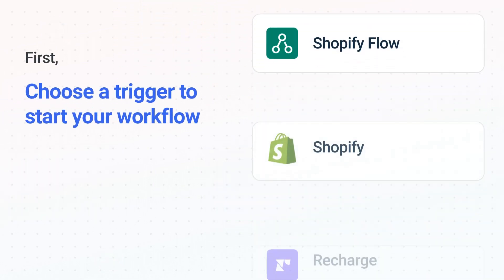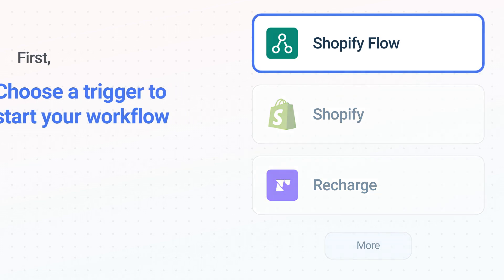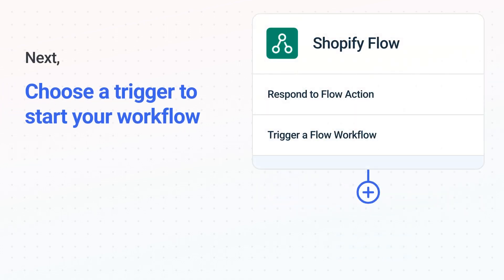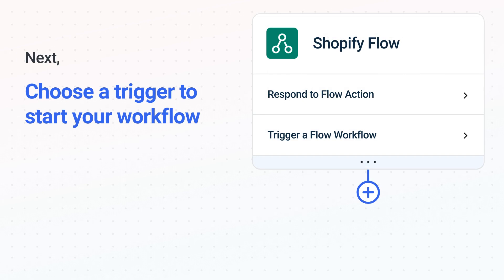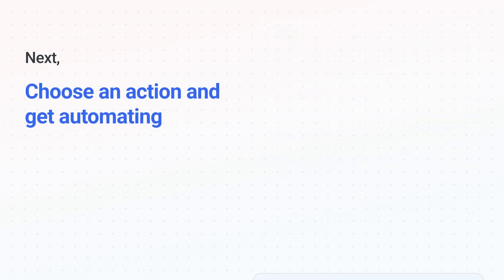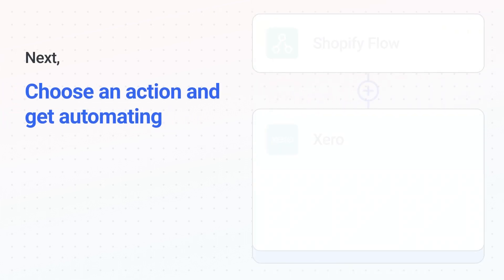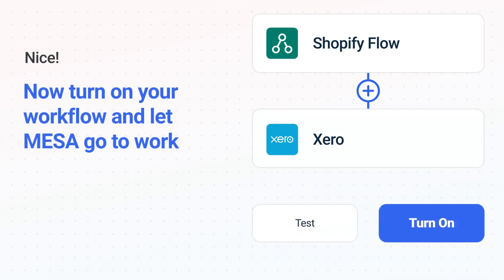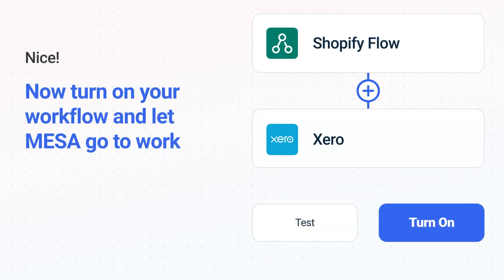Connect Shopify Flow to Xero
Discover how easy it is to connect Shopify Flow to Xero. Automate your everyday tasks and save hours!